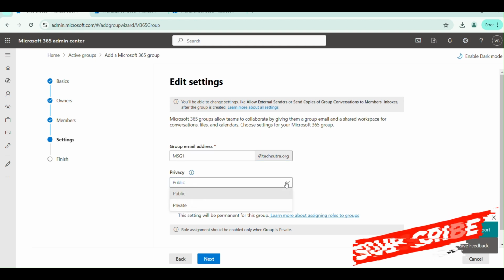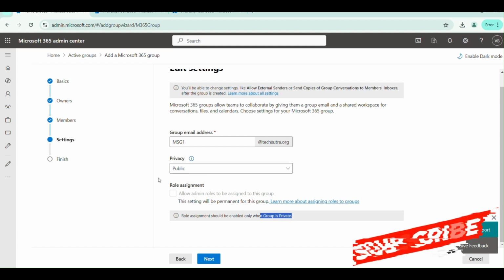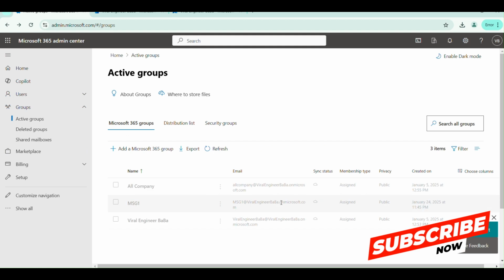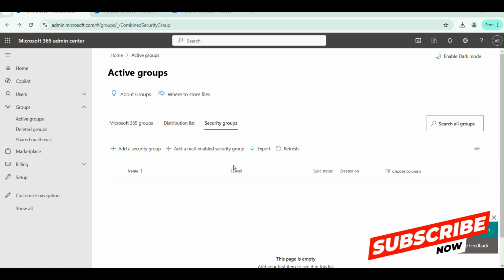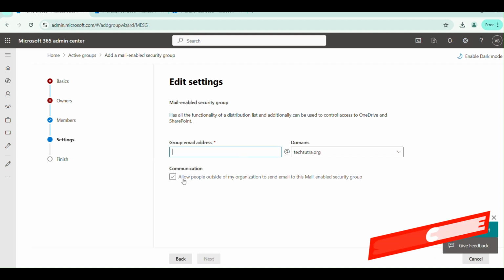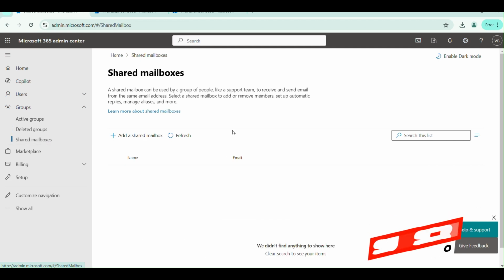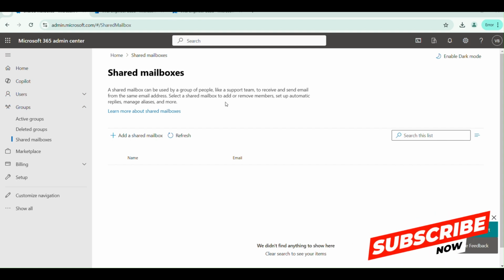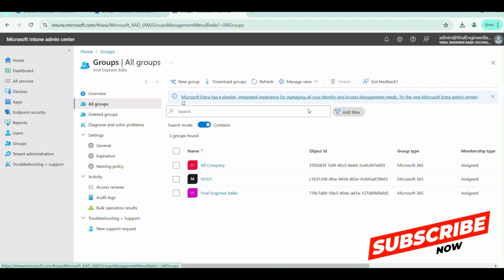UnCut 07 Groups Management Office 365 Distorted Audio 1 8x Fast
Microsoft 365 administration, including Exchange Online, SharePoint Online, Teams, and OneDrive.
Strong experience with Microsoft Intune for device and app management.
Advanced knowledge of Microsoft Defender for Endpoint and Defender for Office 365.
Proficiency in configuring Data Loss Prevention (DLP) and Compliance Manager.
Experience in configuring Conditional Access and Zero Trust Architecture.
Knowledge of PowerShell scripting for automation and system management.
Familiarity with backup solutions for Microsoft 365
Administer and manage the Microsoft 365 environment, including Exchange Online, SharePoint, and Teams.
Implement and maintain Intune for mobile device management (MDM) and mobile application management (MAM).
Deploy and manage Data Loss Prevention (DLP) policies and compliance features.
Manage and monitor Microsoft Defender for Office 365 (anti-phishing, anti-spam, anti-malware policies).
Support compliance such as GDPR, HIPAA,
Provide troubleshooting support for end-users and ensure system uptime and reliability.